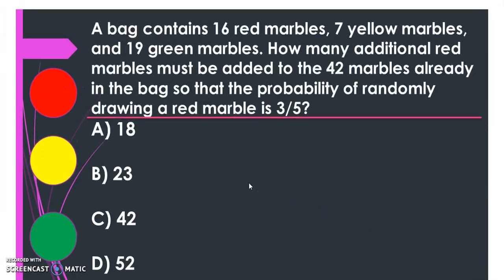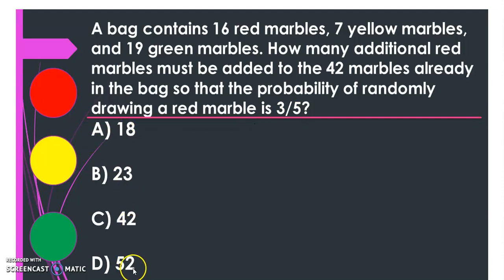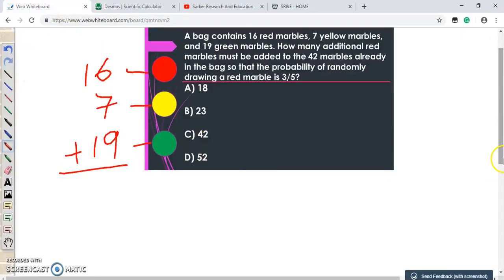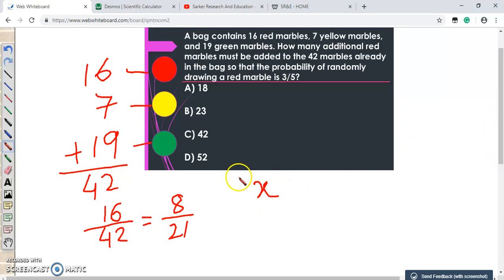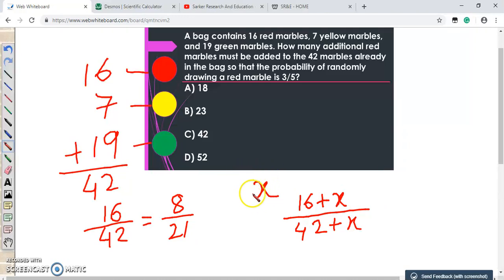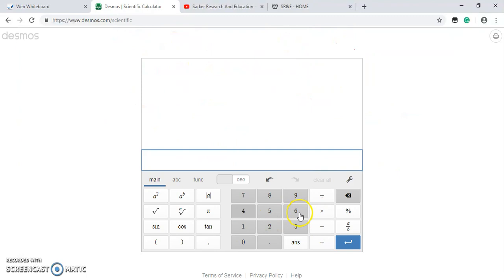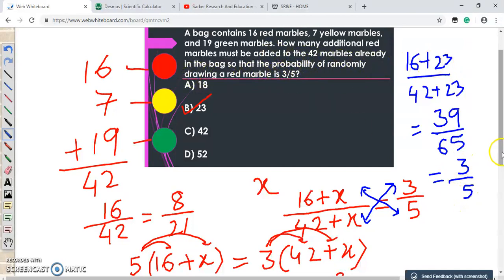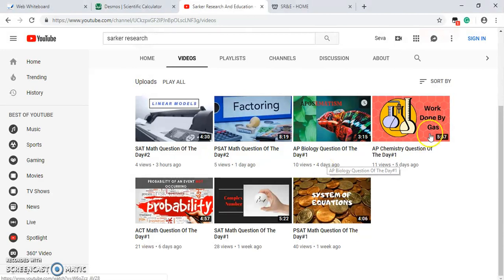ACT Math Question Of The Day#2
This video explains how to solve an ACT math question. Watching this video will help you improve your ACT test score and makes your journey in college easy.